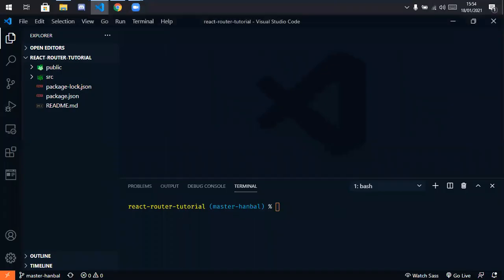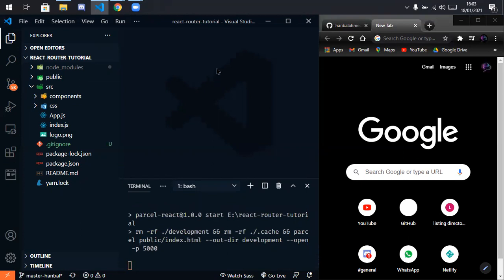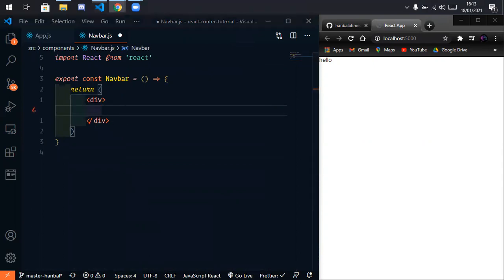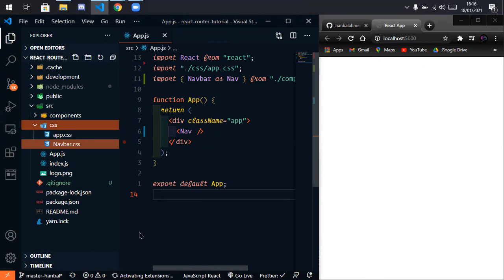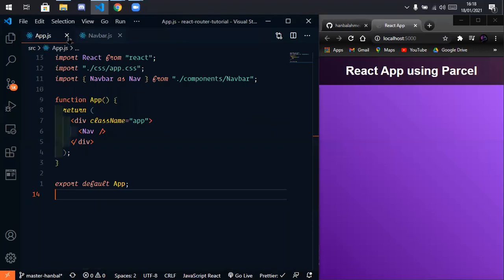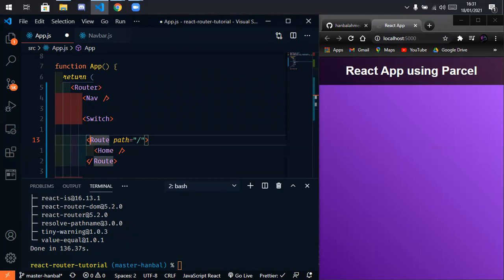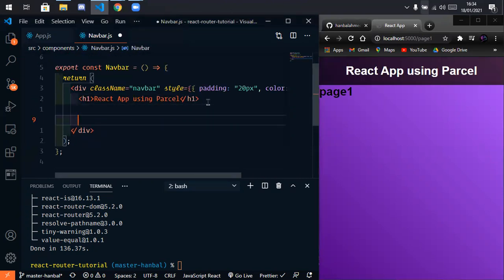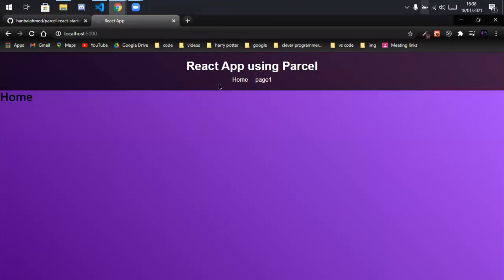Learn React Router DOM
In this video we are going to learn React Router DOM